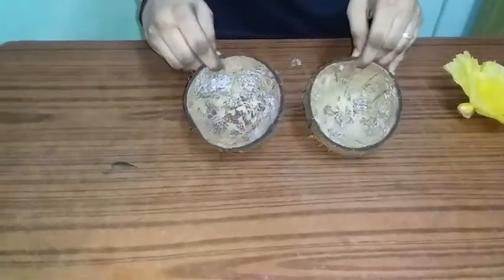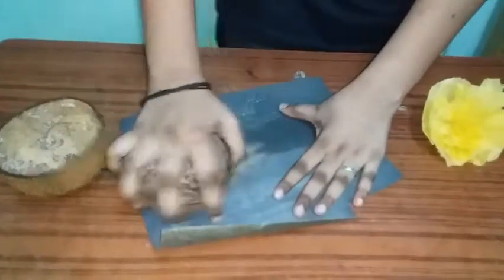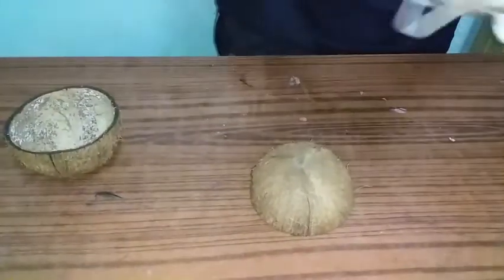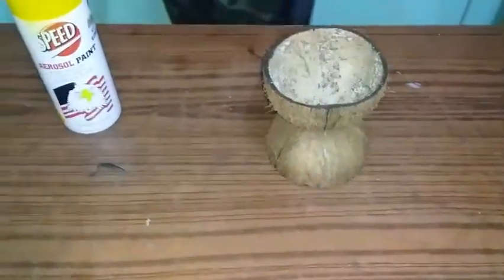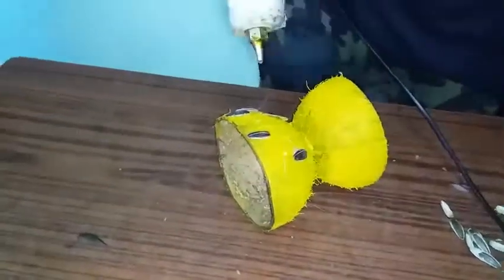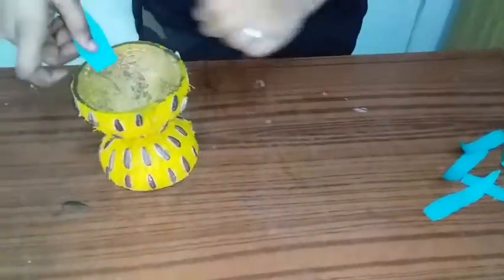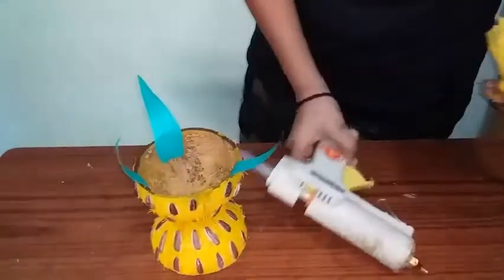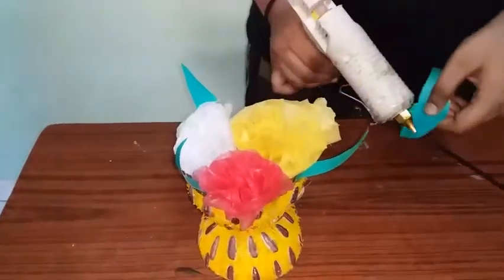DIY, coconut flower vase easy to make at home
easy and simple coconut flower vase at home from ;TECH AND TEST;